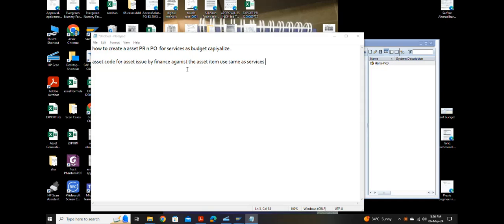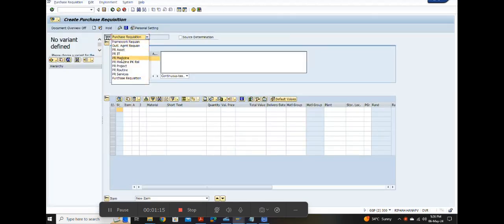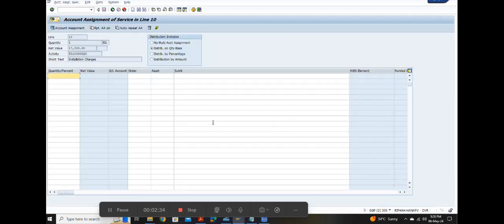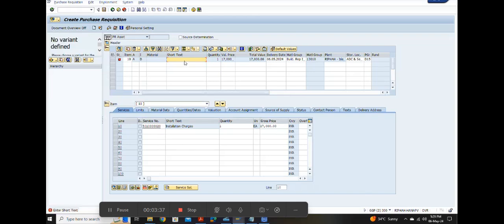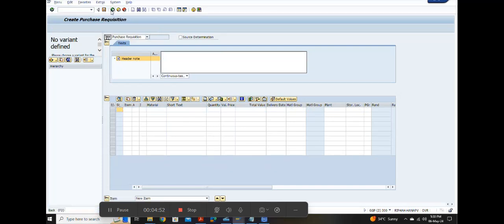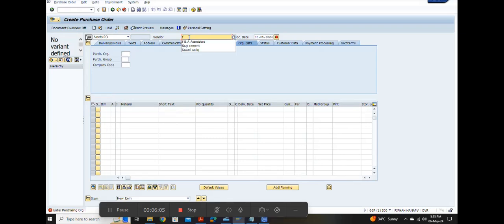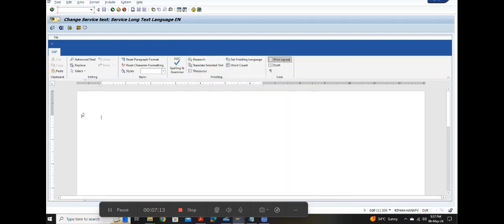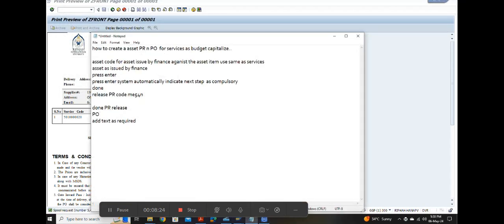create Asset Purchase Requisitions (PR) and Asset Purchase Orders (PO) for service items in SAP MM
Learn how to efficiently create and manage Asset Purchase Requisitions (PR) and  Asset Purchase Orders (PO) for service items. Perfect for beginners and experienced SAP users alike.